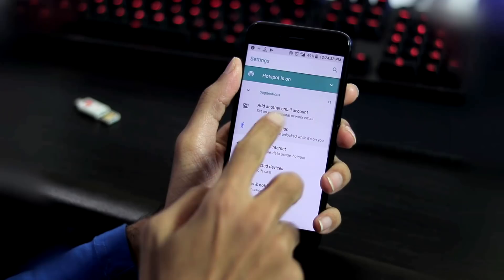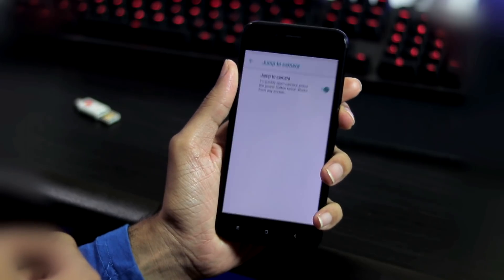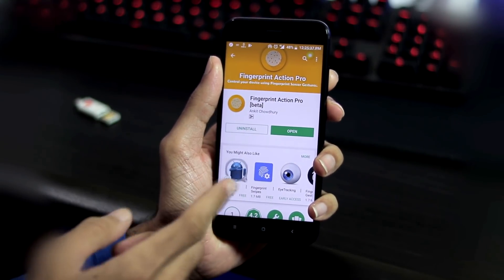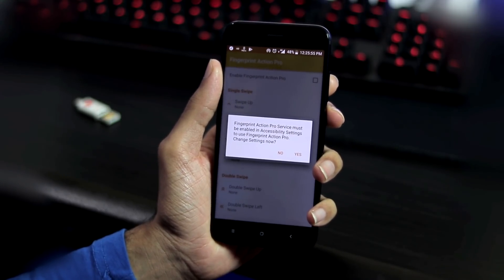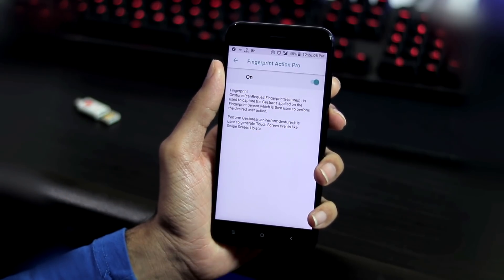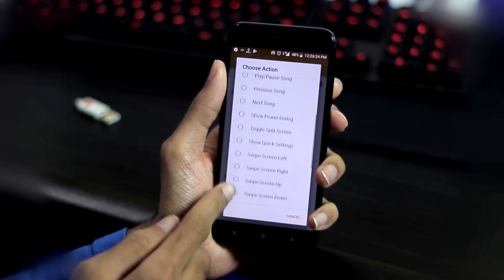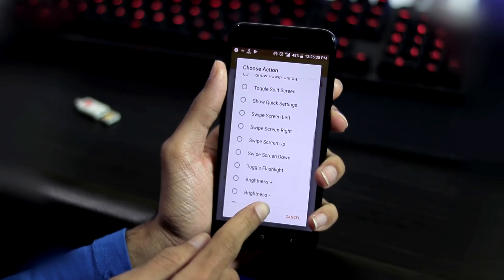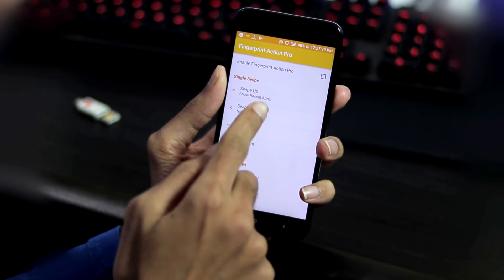Xiaomi Mi A1 | Get Gestures back on Android Oreo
Get Gestures Back on Android Oreo